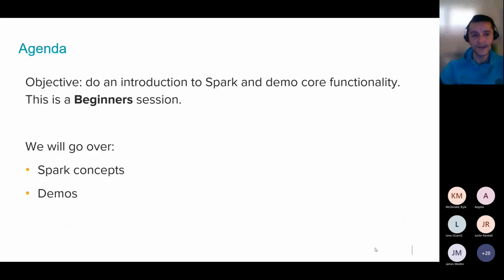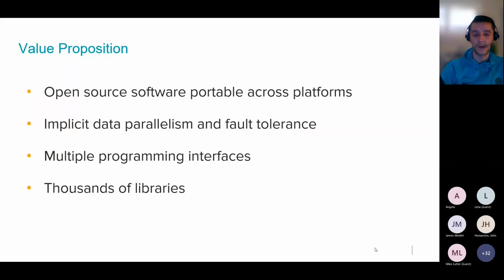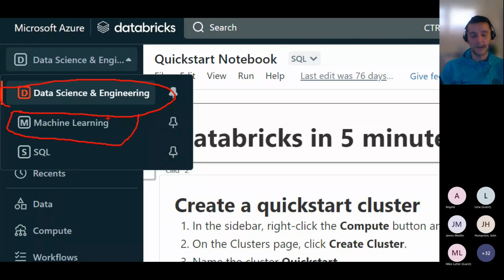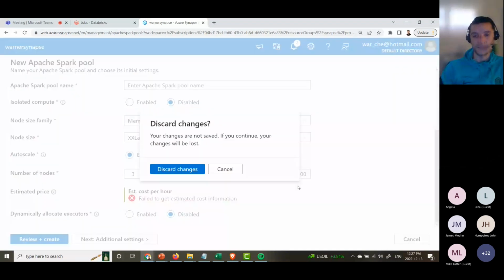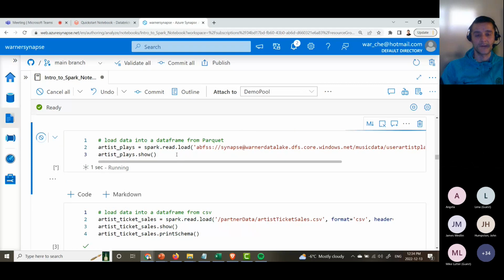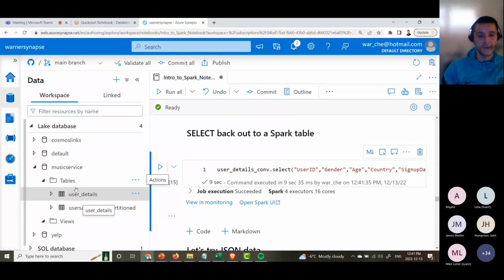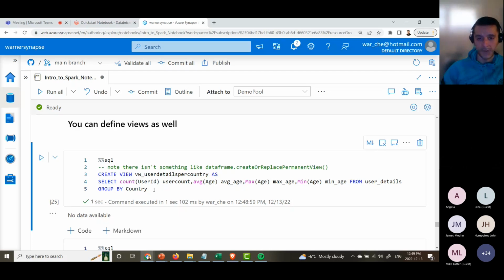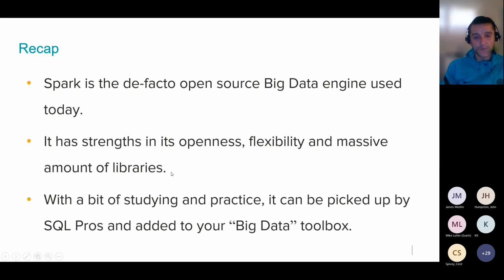Introduction to Spark for SQL Pros Warner Chaves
Introduction to Spark for SQL Pros

Register at Introduction to Spark for SQL Pros – Warner Chaves

Dec 13, 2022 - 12:00 pm EDT

Apache Spark is an open-source unified analytics engine for large-scale data processing that has taken the data industry by storm since its inception in 2014.

With a clean, integrated interface for programming entire clusters, Spark shines with capabilities of implicit data parallelism and fault tolerance, making it a great open-source or proprietary platform for open-ended big data processing. With a very broad range of capabilities and programmability, Spark can be intimidating for SQL pros that have not entered the world of Big Data. However, many of the same constructs and concepts that apply to an RDBMS can be applied to accelerate the understanding and adoption of Spark as well!

Warner Chaves

Warner is a SQL Server MCM, Data Platform MVP and Principal Consultant at Pythian, a global Canada-based company specialized in DBA services. A brief stint in .NET programming led to his early DBA formation working for enterprise customers in Hewlett-Packard ITO organization. From there he transitioned to his current position at Pythian, building and managing data solutions in many industry verticals while leading a highly talented team of multi-platform consultants and engineers.